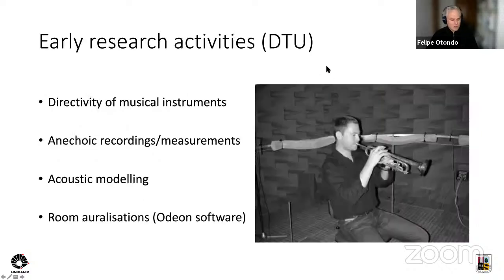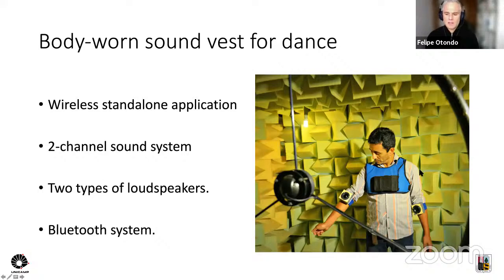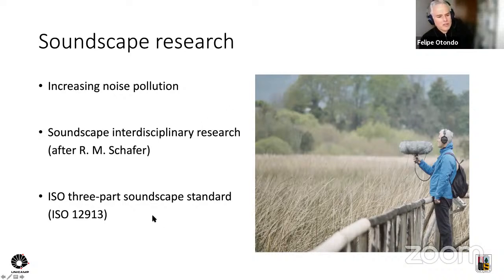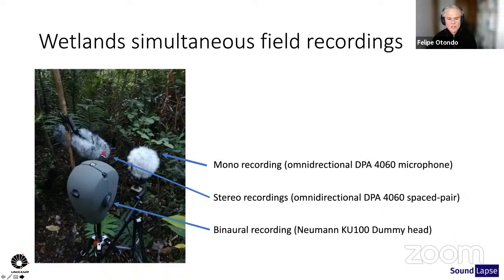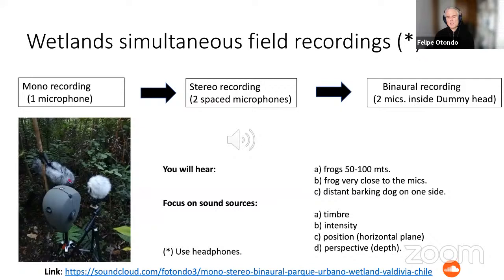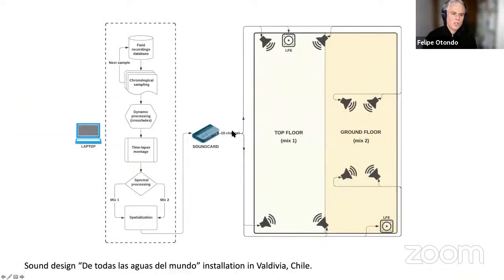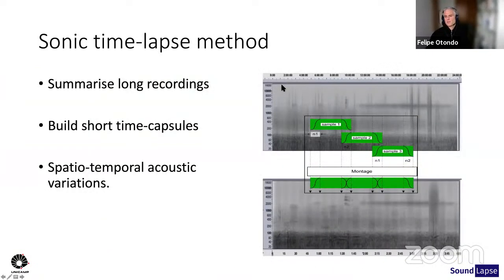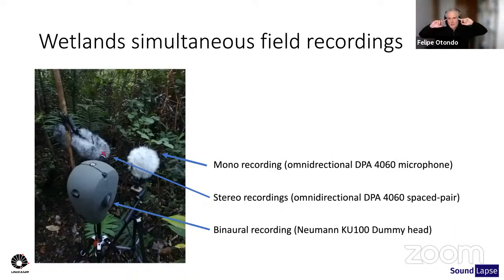Spatial sound as an interdisciplinary creative tool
"Spatial sound as an interdisciplinary creative tool". A seminar by Prof. Felipe Otondo, Universidad Austral, Chile, for the undergraduate course "EE838-Introdução à Engenharia de Som I" offered in a collaboration between Unicamp, UFSM, and UTFPR, Brazil.